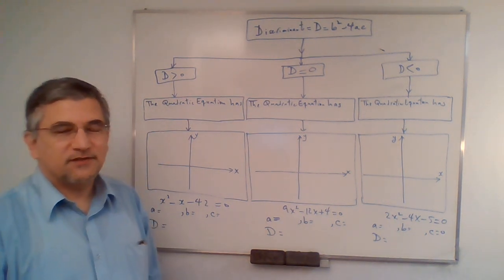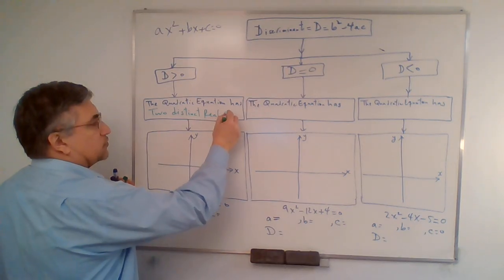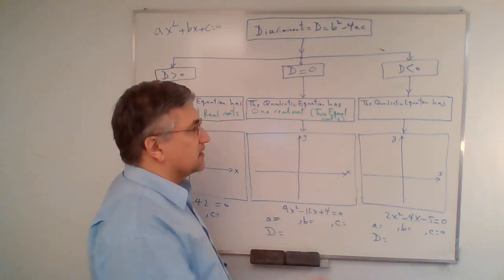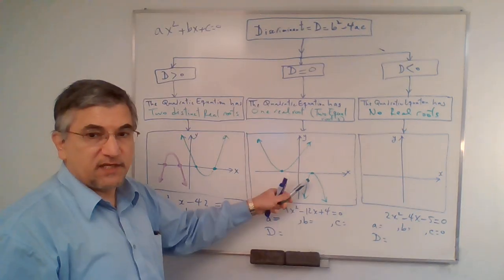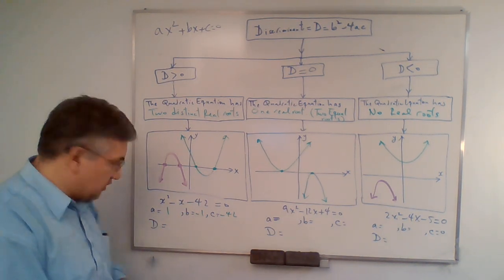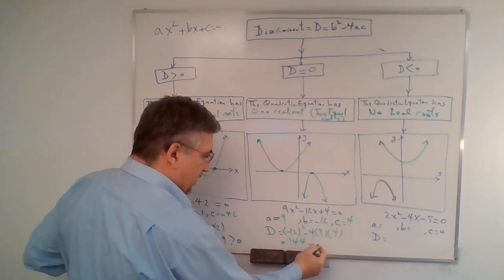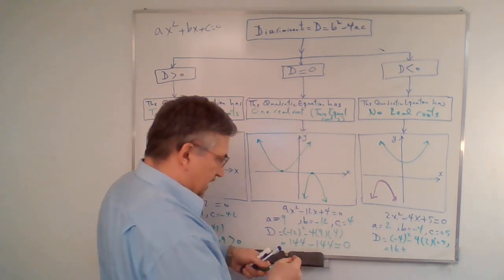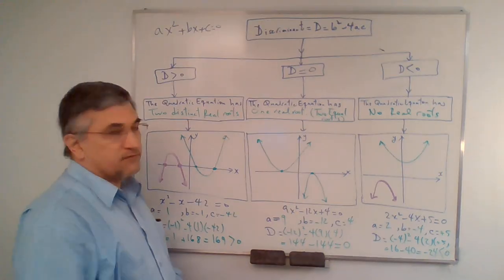Chapter 6 - Quadratic Equations: Discriminant Section 6 | MPM2D1 - Principles of Mathematics 10